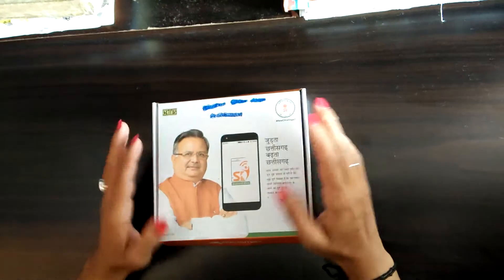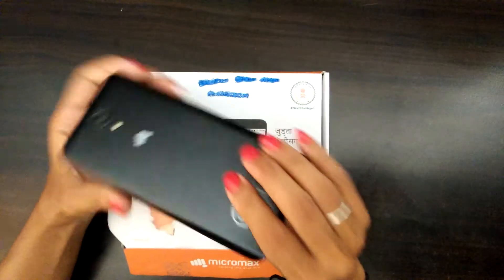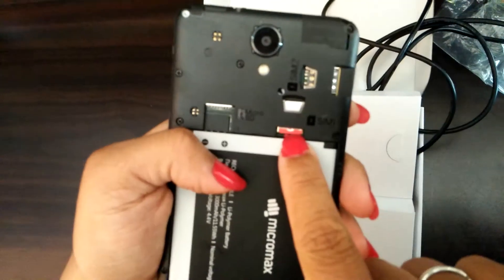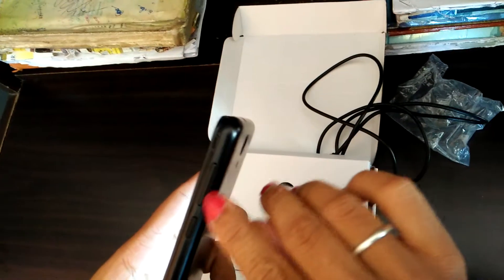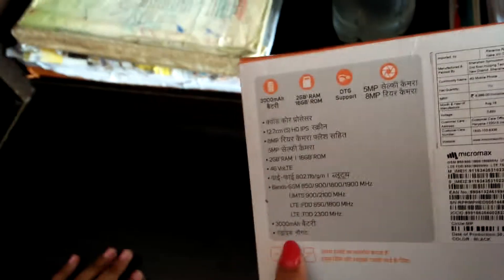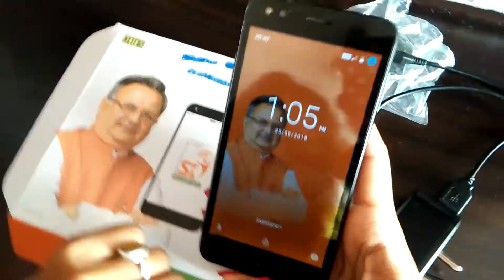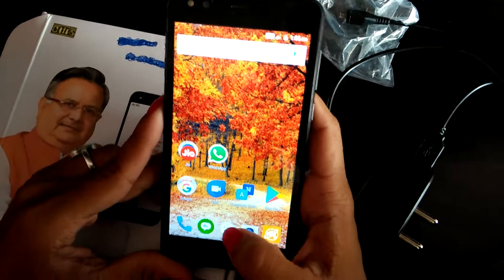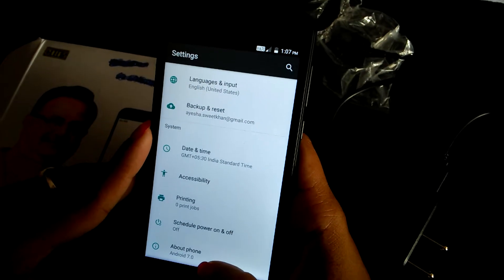Unboxing Micromax Q440 Bharat 4 |Sanchar Kranti Yojana (SKY) |Chhattisgarh